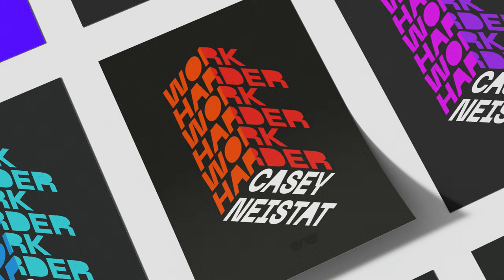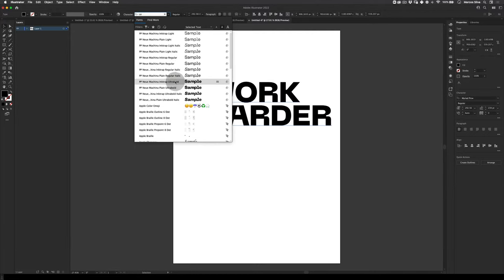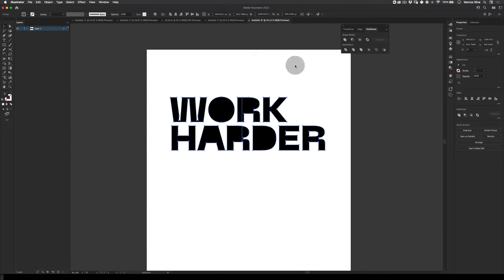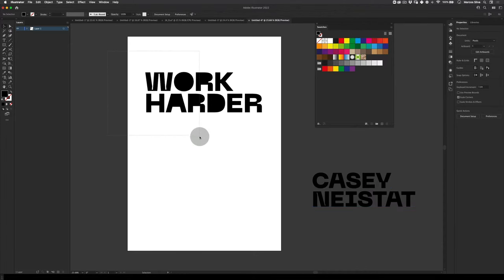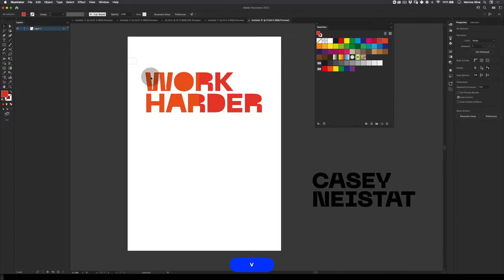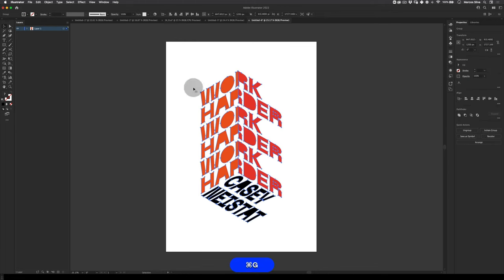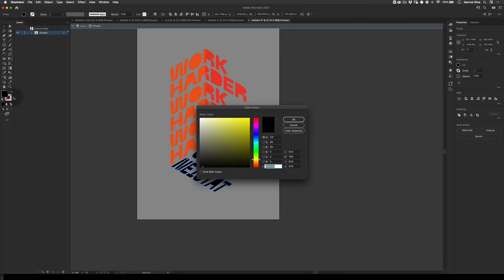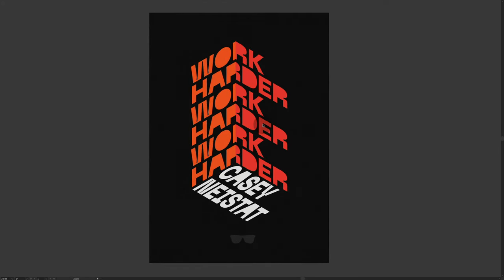Creative Typography Poster Tutorial | Adobe Illustrator (016)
Hi everyone!

"Words of Wisdom Poster Series" I'm trying to make this project a bit more fun for myself by making the posters not ONLY showing a nice technique but also spreading a good message, or just something that inspires me, and hopefully will inspire you too!

Hi all! For any questions or just to share your tutorial results, or even just to hangout and chat join me on my discord channel

Have a great day all!